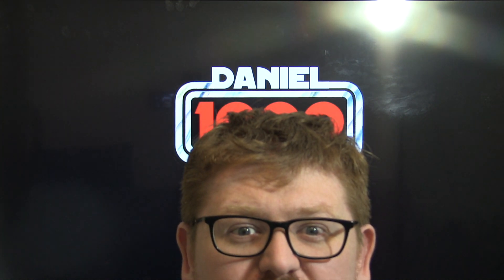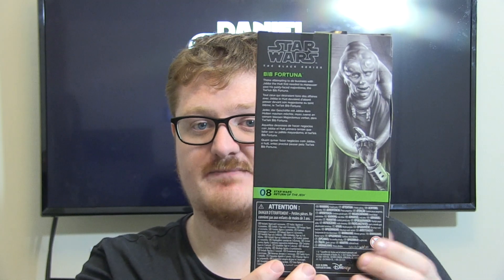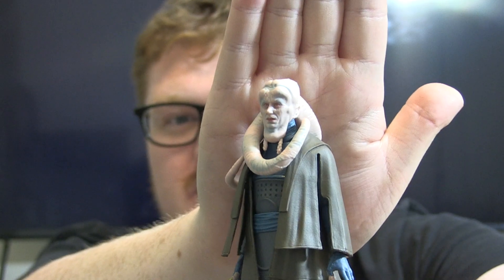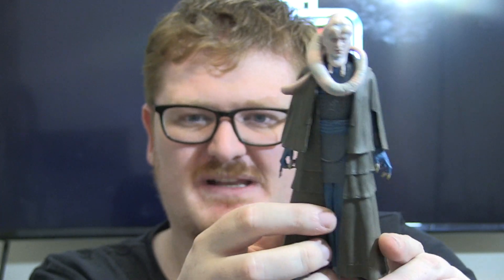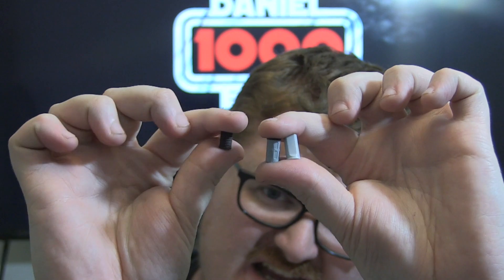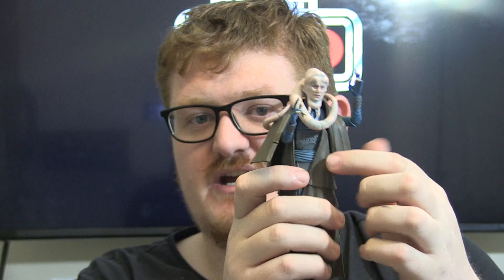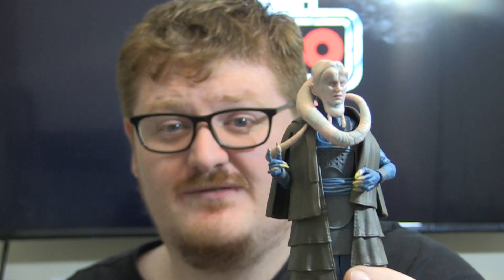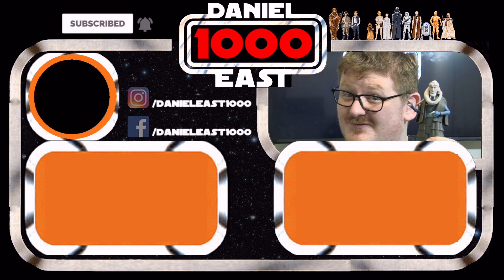Star Wars The Black Series: Bib Fortuna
Those attempting to do business with Jabba the Hutt first needed to manoeuvre past his pasty-faced majordomo, the Twi'lek Bib Fortuna.